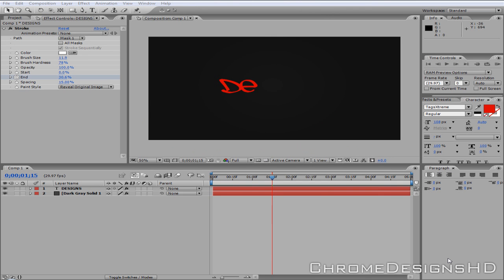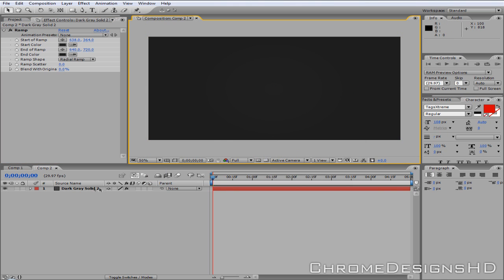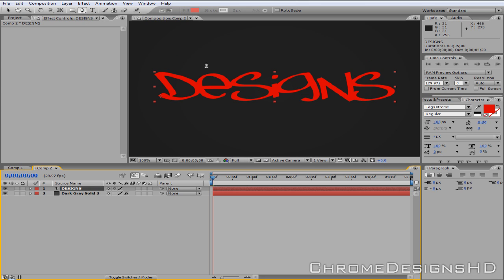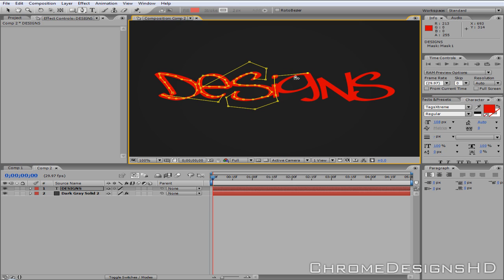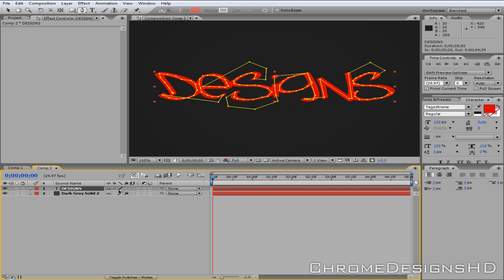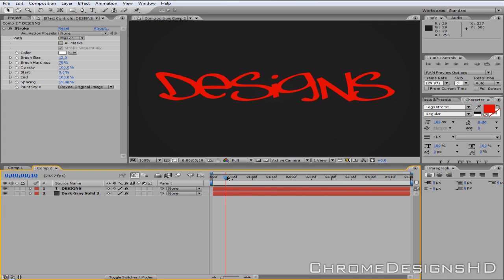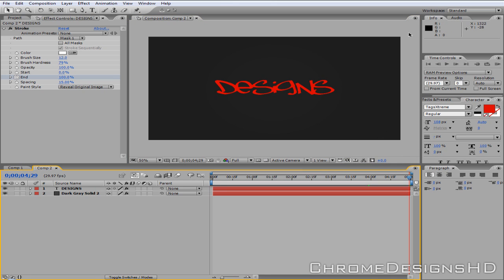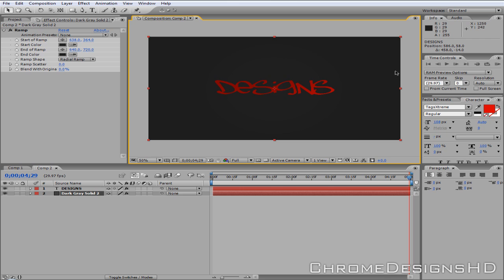After Effects | Handwritting effect | Turorial [HD]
How to do the handwriting effect in After Effects. I got a request on how to do this so i thought i'd make one. yes this is like the one on videocopilot; please don't cry.